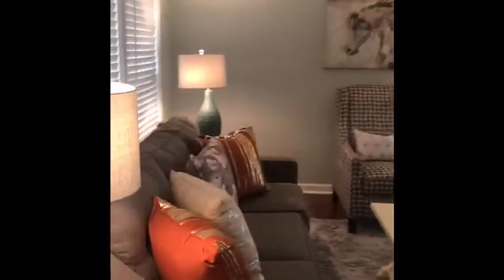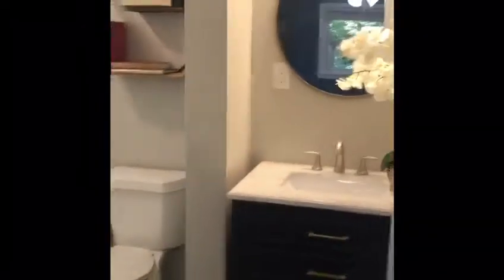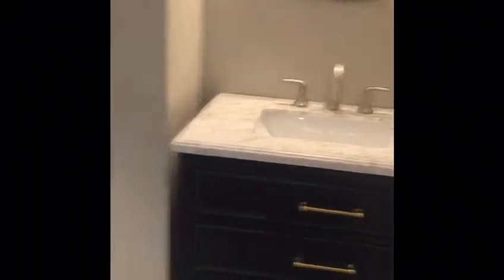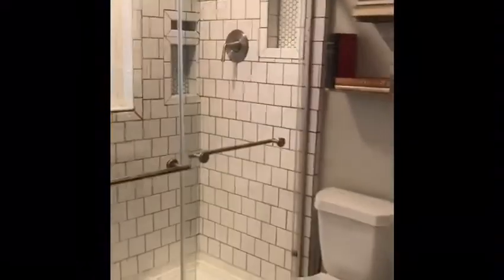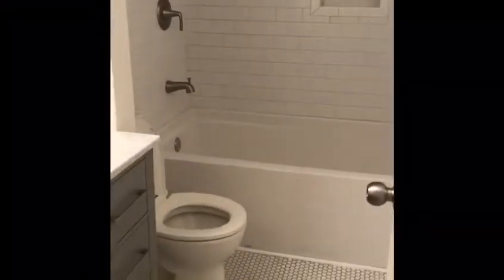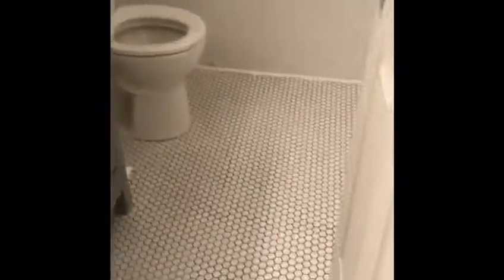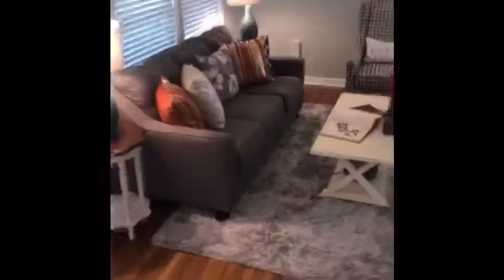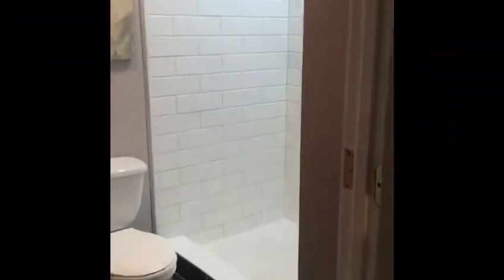2703 Amelia Ave., Decatur, GA Home Tour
You've got to see this fabulous renovation. The home went from a 3 bedroom 2 bath home to adding a 3rd full bath. All new cabinets, counters, plumbing, HVAC, water heater, roof and more!
You've got to see this hip in-town remodel.
The location is amazing - close to everything. Easy drive to East Atlanta Village, easy access to 285 and i 20.

Come enjoy a move in ready home, where all you have to do is pack your bags!